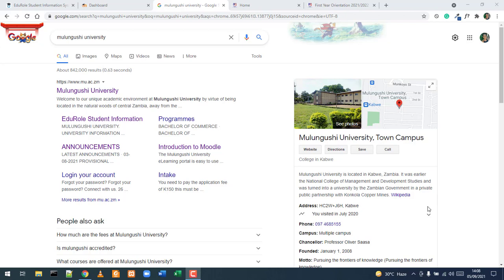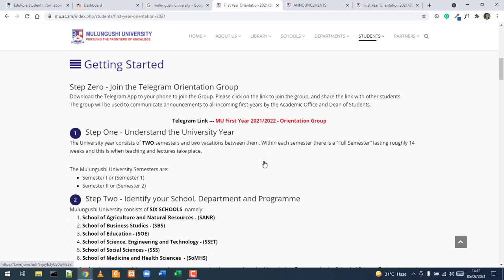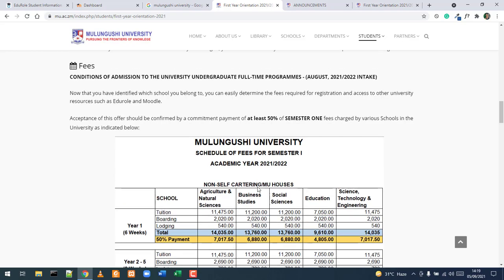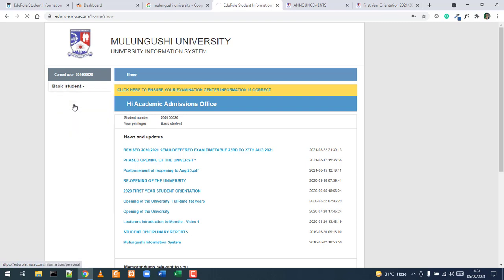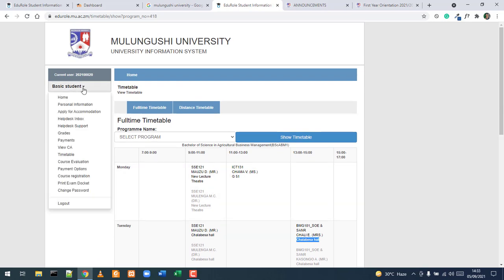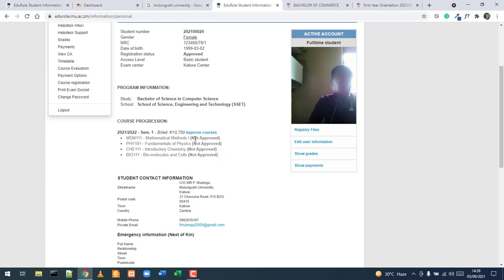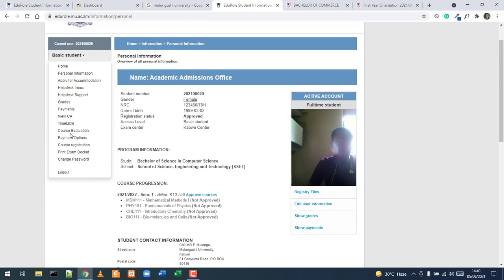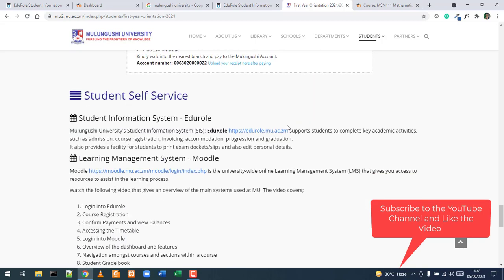MU First Year Orientation 2021/2022 Intake - Student Self Service Systems Edurole and Moodle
Come Say, Hai!

👍 Grammarly (Free online Grammar Checker) -

One Year Spending Plan Excel --- COMING SOON 😊

▸▸▸About Me |

Hi Bumzie 😊!!!
I'm the blogger behind where I document everything I will learn on my journey to Financial Freedom.
I am Lecturer and Software Engineer learning to embrace all aspects of myself, developing habits and learning new skills to make that Dream Life a reality.
Let me know what you like to learn more about! Leave me comments and suggestions on my video and let me know!

** YOUTUBE EQUIPMENT **

📷 Camera Setup
Canon 80D
Canon 18-55 Lens
Canon 50 Lens

Lighting
Natural Light

🎧 Audio
Blue Yeti

💫 Accessories
32GB SD Card

Enjoy Bumzies!